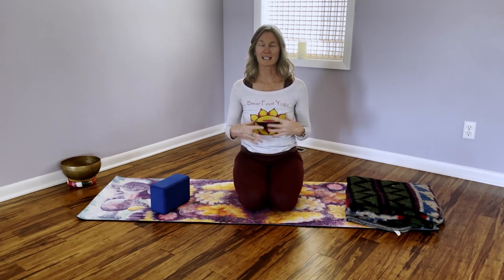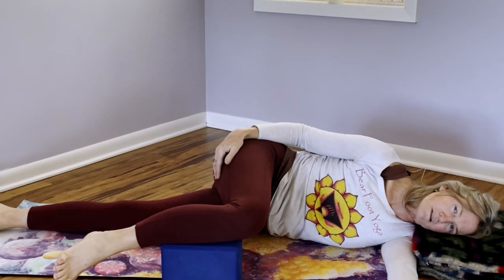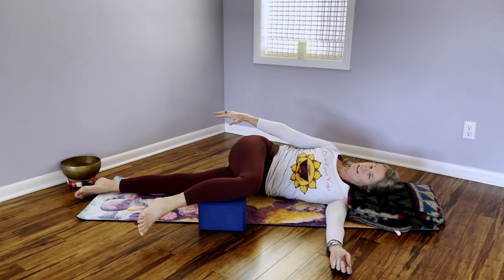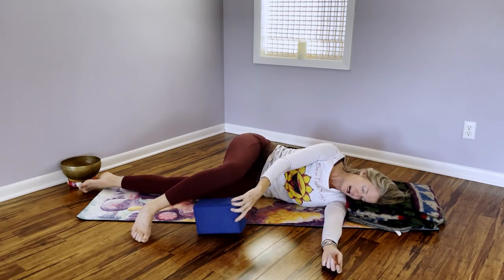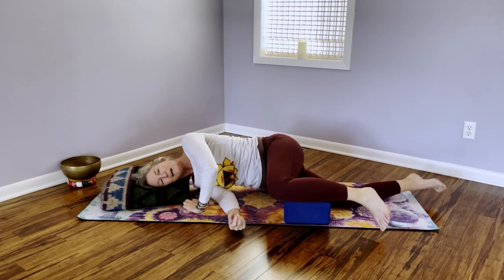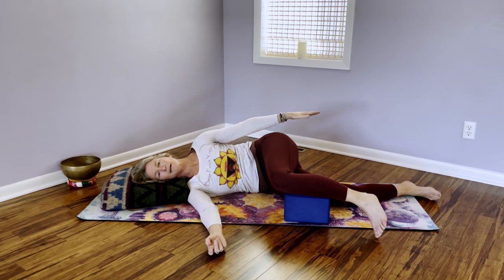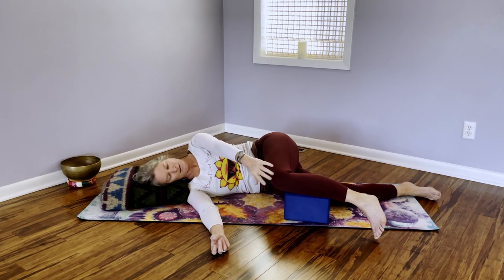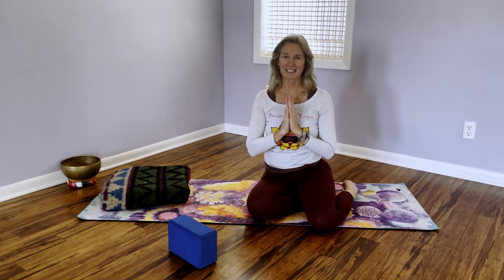Shoulder & Neck Rotation with Angel Wings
You can also visit my website to schedule personalized yoga therapy (virtual or in person), sign up for virtual classes, learn about upcoming retreats and training opportunities and access my audio meditations and blog.